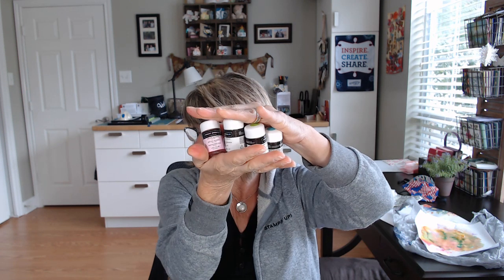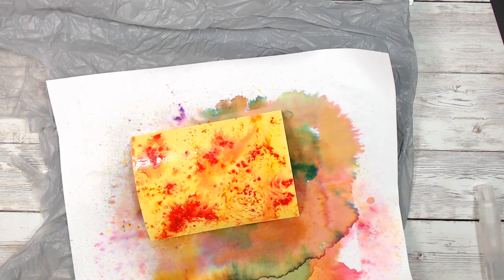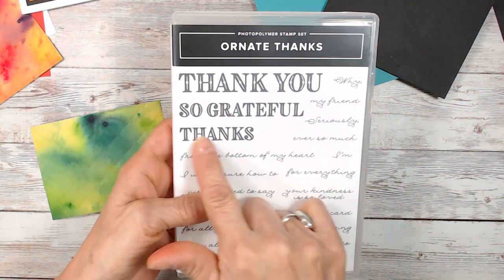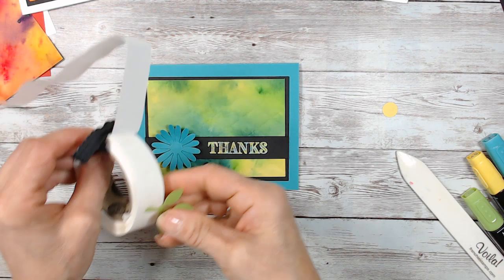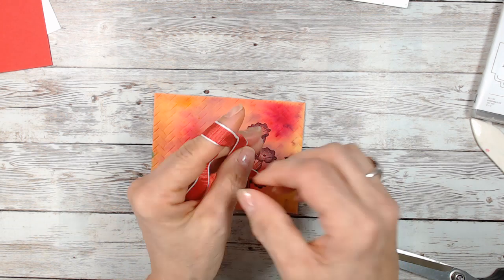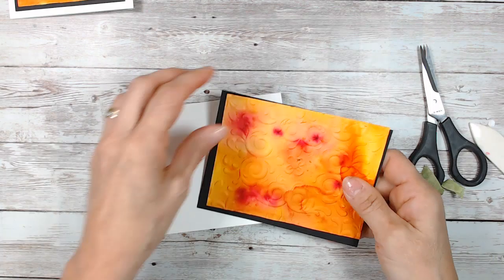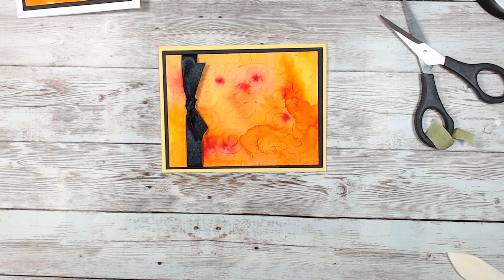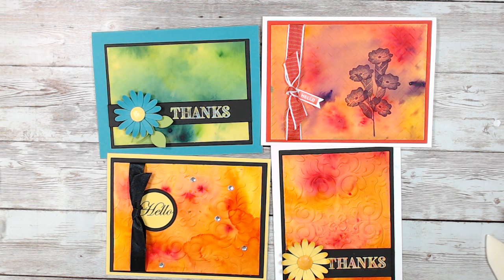Watercolor Crystals on Color Cardstock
Stampin'Up! product and project created by Frenchie. Sharing how to use the Watercolor Crystals Pigment Sprinkles on color cardstock.